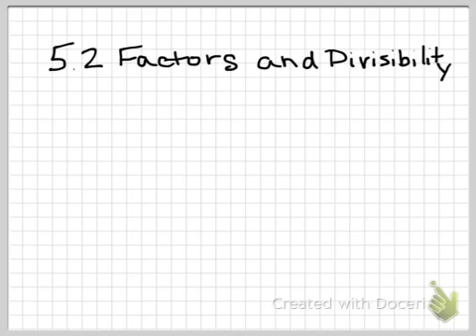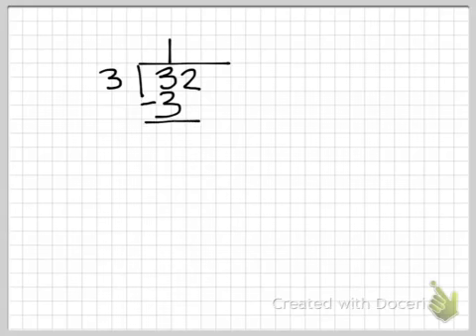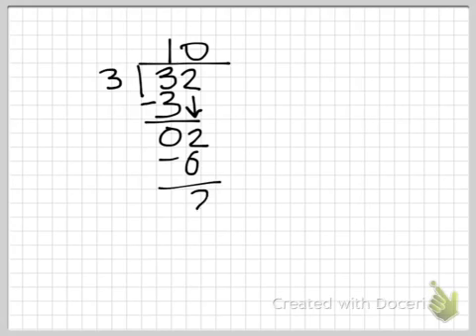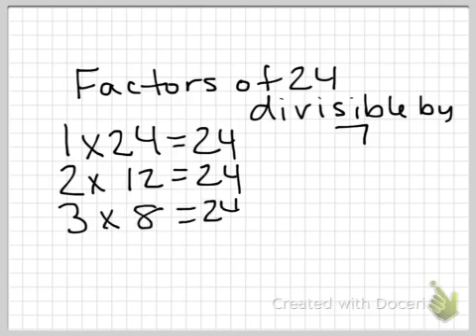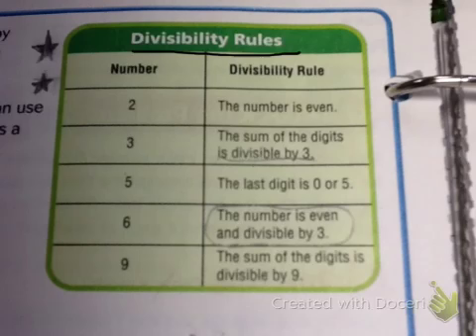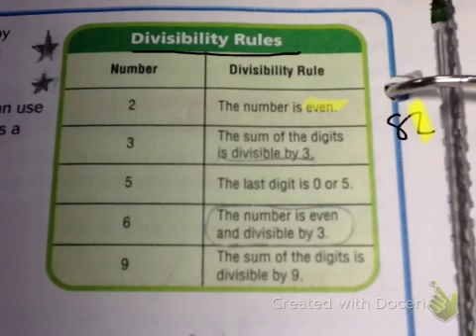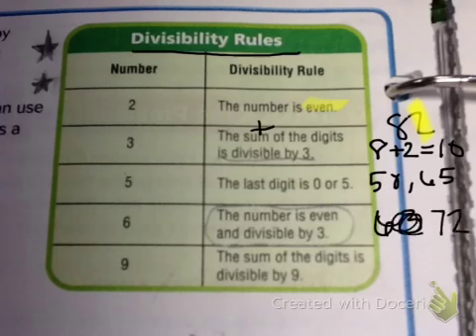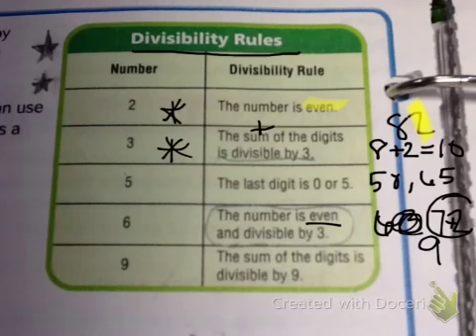5.2 Factors and Divisibility